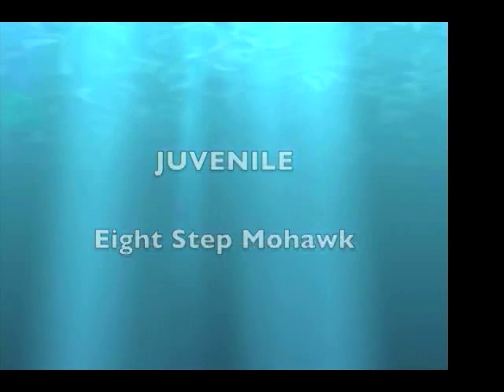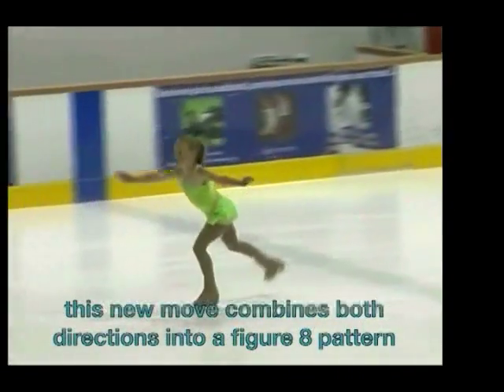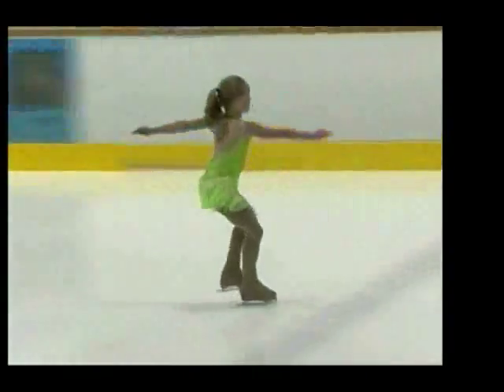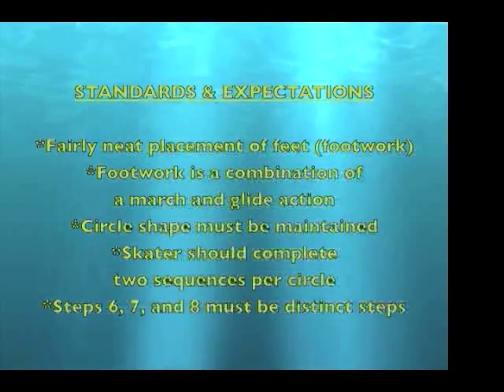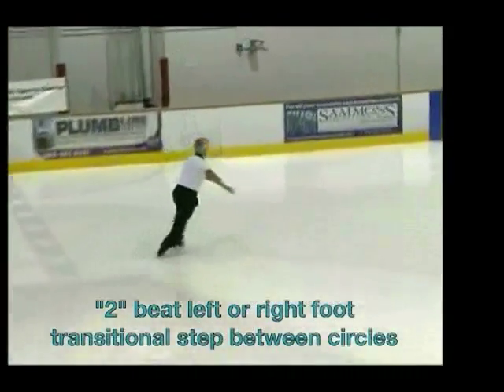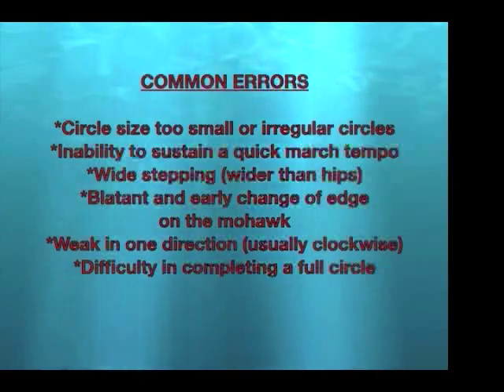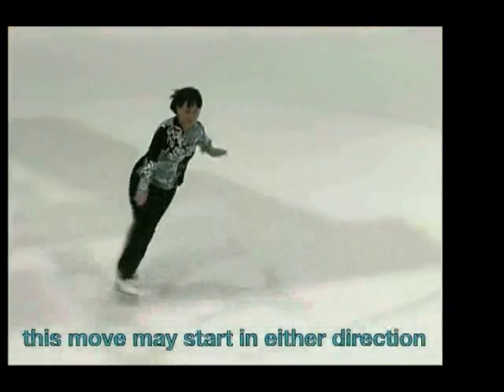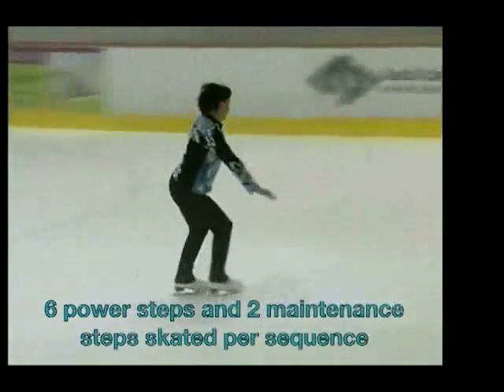Juv 8 Step